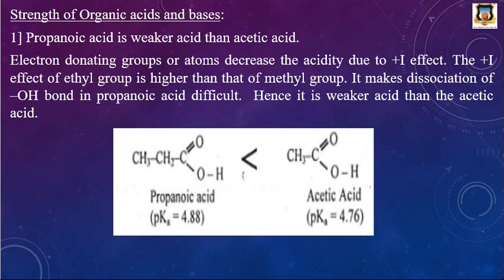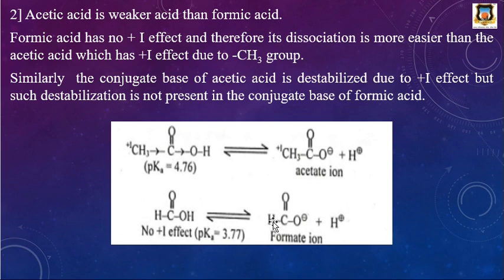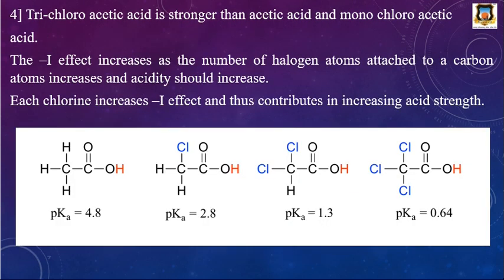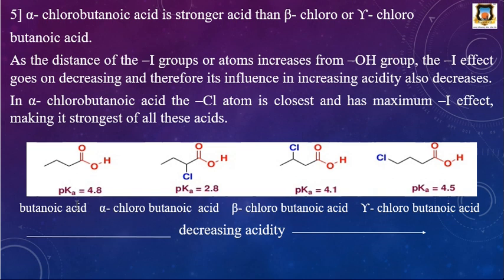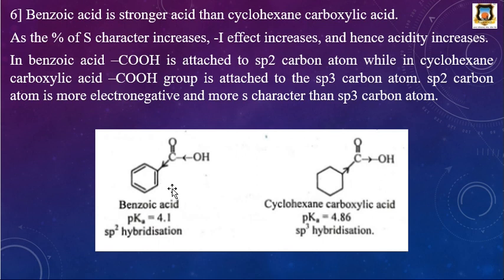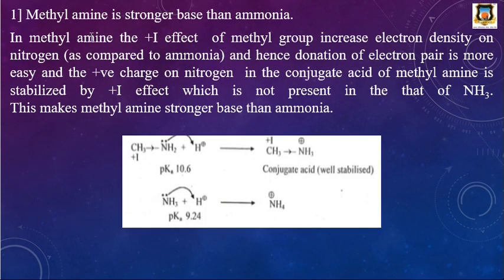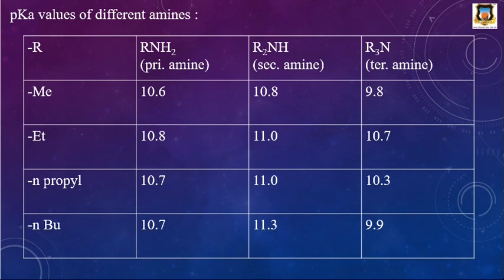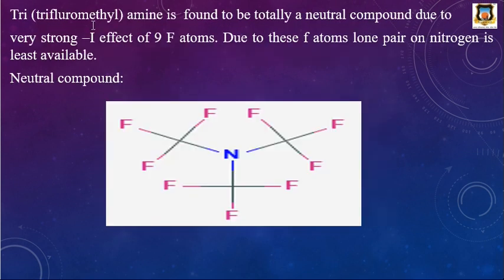Fundamentals of Organic Chemistry part 7 FYBSC reg Organic Chemistry